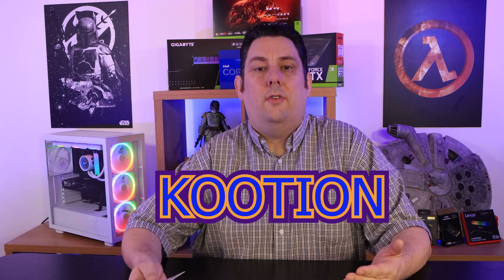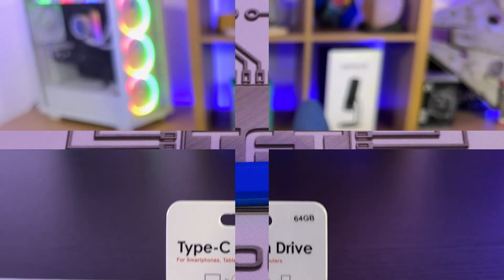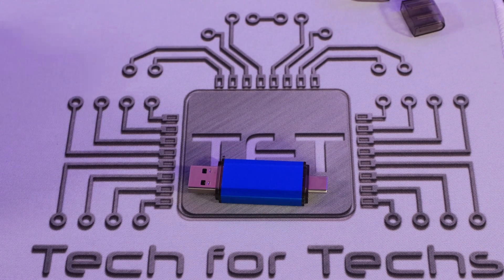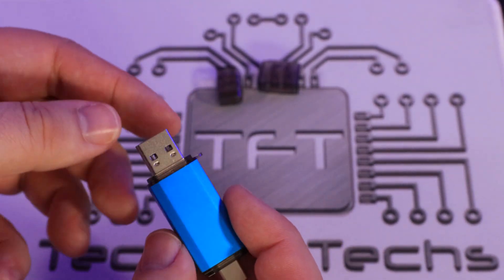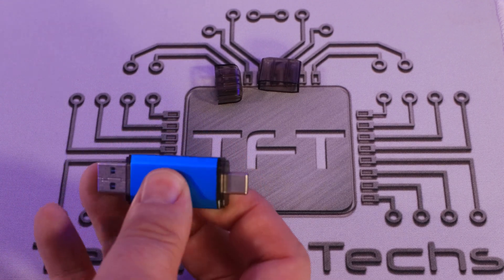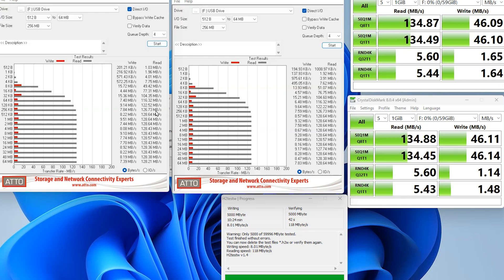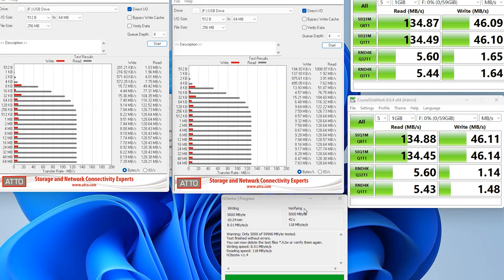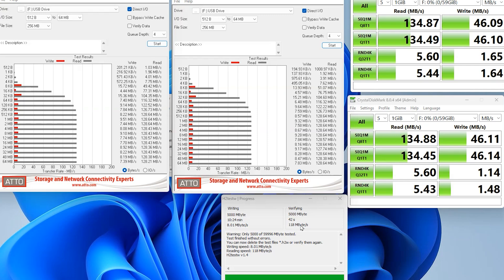You Can't Live Without Your Usb Drive, And Now There's One That Works With Everything!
【2 in 1 : USB C + USB 3.0】64 gb usb c flash drive has dual ports, usb 3.0 port is applied to all devices which have usb 3.0 interface and usb c port is widely used in all Android smartphones with OTG function, such as Samsung, Huawei, Xiaomi. You can transfer easily data bewteen different devices* Note: Make sure your smartphone is equipped with OTG function and need to open OTG function in Settings when you plug memory stick
【High Speed up to 90 MB/S】Read speed: up to 90 MB / s, Write speed: up to 30 MB / s, the speed of usb 3.0 interface is 10 times faster than usb interface 2.0, save time to wait, increase work productivity. *Note: Speed will be limited if you use the usb key in the usb 2.0 interface
【Expand Storage】 Good performance in storing, transferring and sharing digital data with families, friends, colleagues, customers. It can expand the capacity of your smartphone, you can watch movies or take pictures when you go on vacation with your family and friends.
International products have separate terms, are sold from abroad and may differ from local products, including fit, age ratings, and language of product, labeling or instructions.

Category
Science & Technology